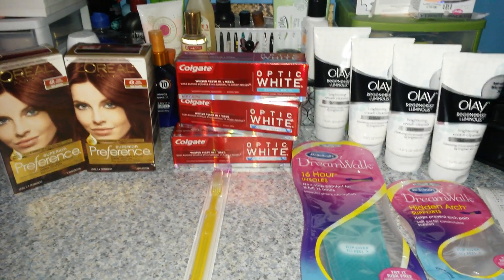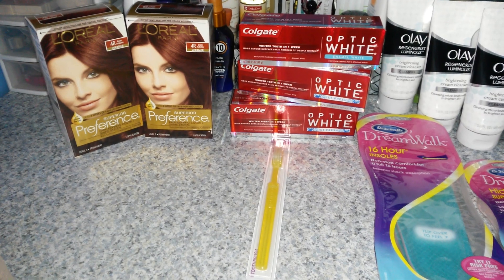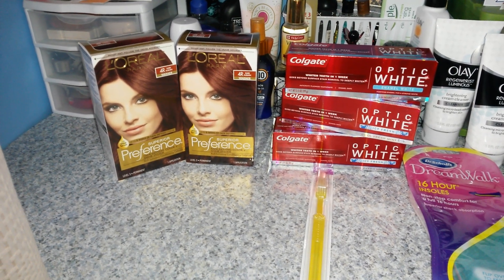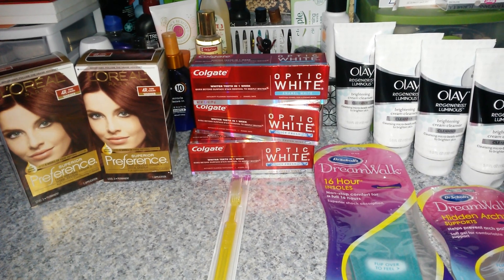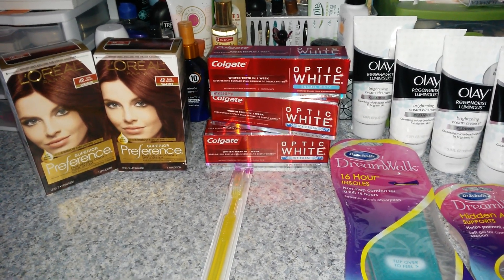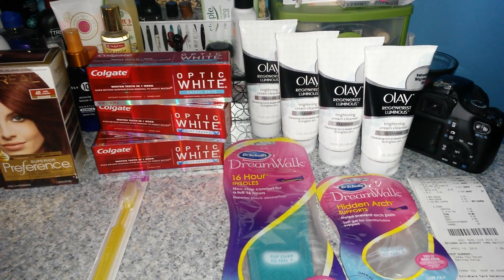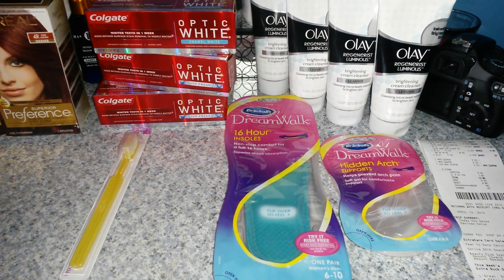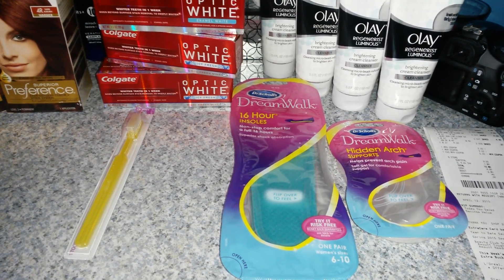Couponing at cvs week of 4/12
Cvs couponing haul.